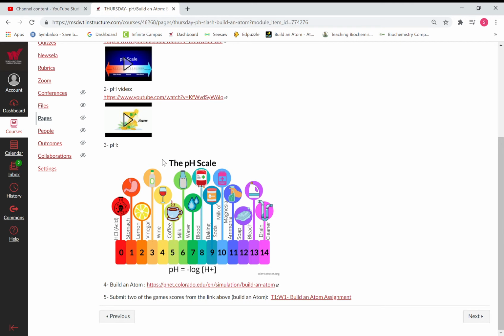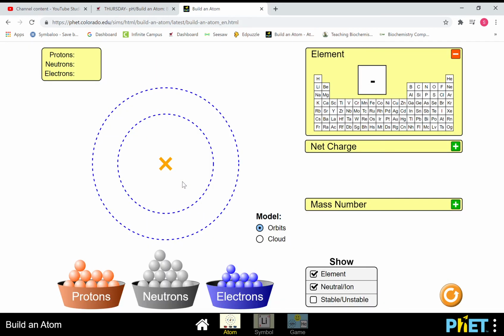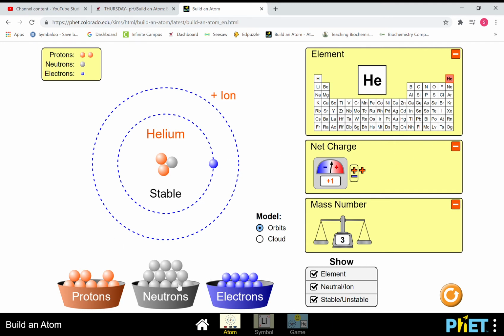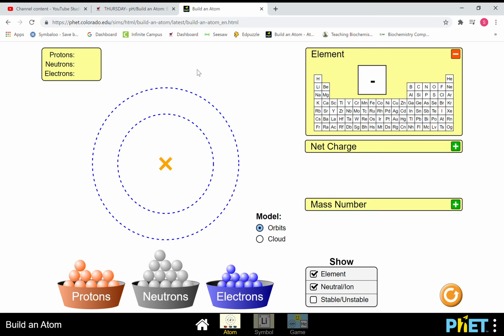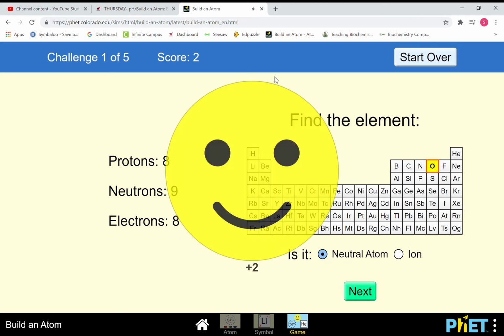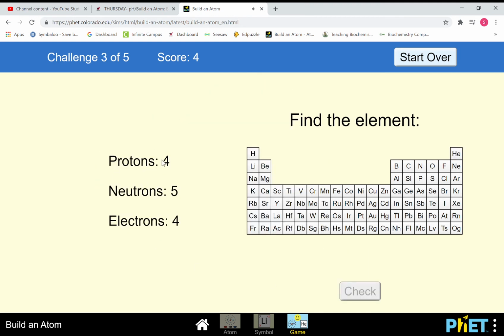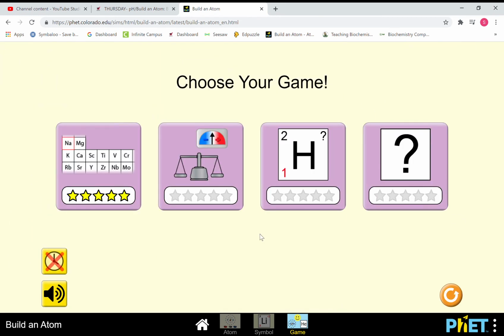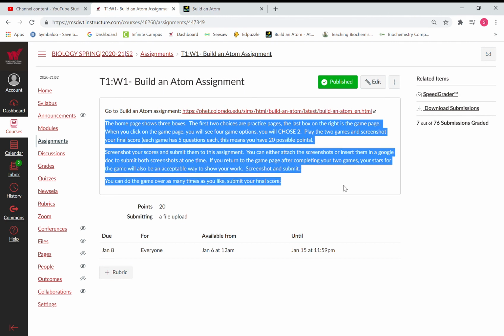Thursday, January 7th, 2021- pH/ Build an Atom